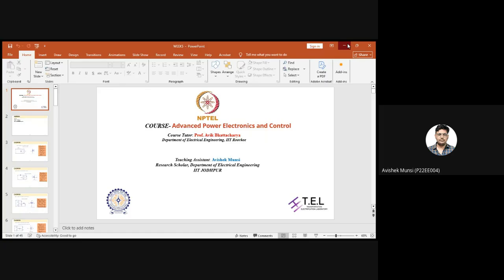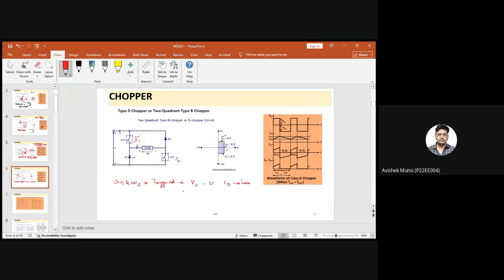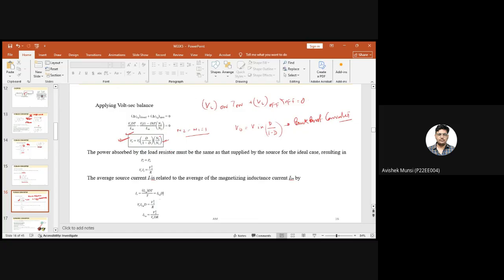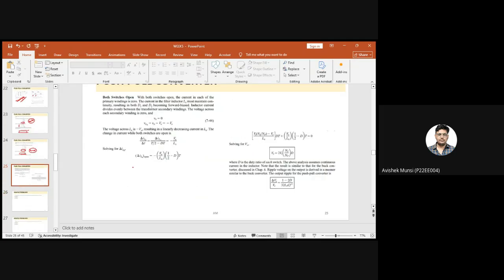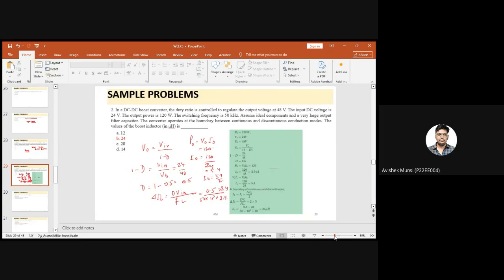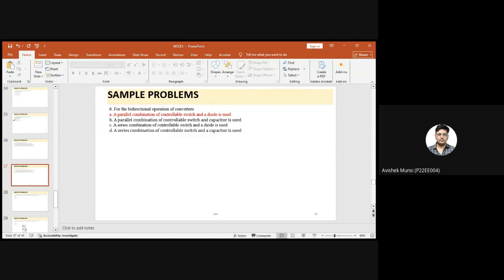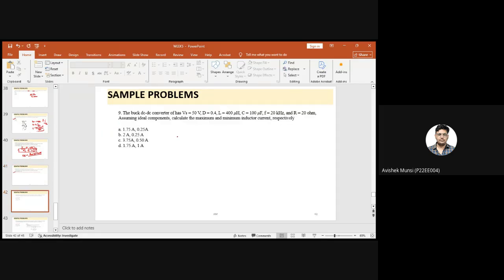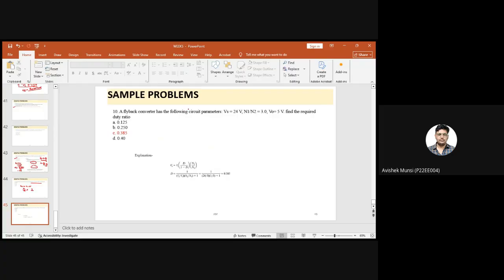Advance Power Electronics and Control Lecture-5 [NPTEL 2025 EE100]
This video covers types of choppers and isolated dc-dc converters